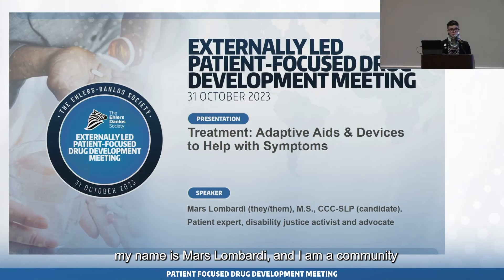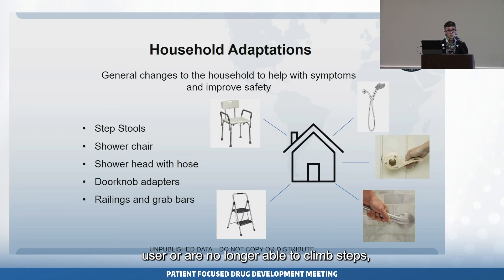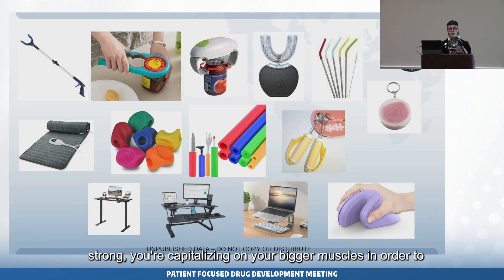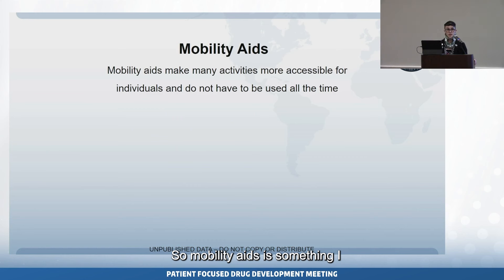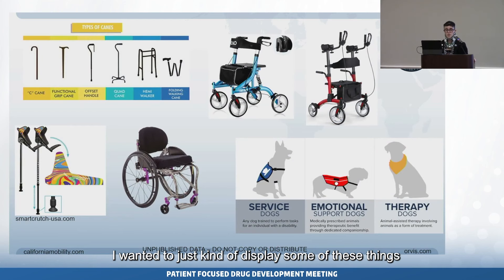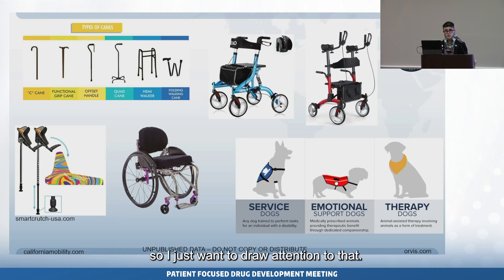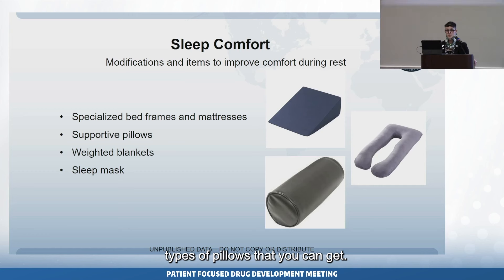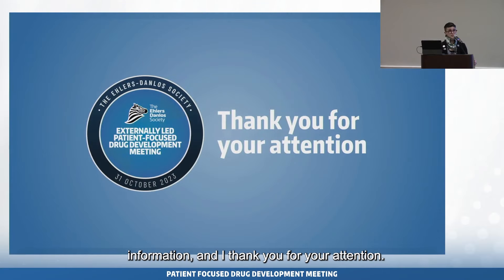2023 Treatment: Adaptive Aids & Devices to Help with Symptoms - Mars Lombardi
Patient Focused Drug Development Meeting In collaboration with the FDA

This presentation introduces the concept of dynamic disabilities and addresses various types of adaptive aids and devices useful in symptom management of hypermobility spectrum disorders (HSD), Ehlers-Danlos syndromes (EDS) and some of the more commonly co-occurring diagnoses.

Mars (Marina) Lombardi (they/them) is a patient expert, disability justice activist and advocate, and current candidate for a Master's in Speech-Language Pathology with a focus on complex neuroimmune and neurodegenerative disorders. Their work encompasses EDS/HDS, rare disease and patient advocacy, legislative activism in the field of public health and education outreach. Mars is a former Emergency Medical Technician and Firefighter.

Their interest in mental health led to authoring “It’s My Divorce Too: divorce from a child’s perspective” as a teenager which provided opportunities to address families nationally, in person and on the radio. Mars worked on the Education Outreach team for Concussion Legacy Foundation presenting in Philadelphia area schools on awareness and prevention of sports related traumatic brain injuries. Mars is an active volunteer with The Ehlers-Danlos Society. They are an alum of the Advocacy EDS ECHO program, 2020 Virtual Summer Conference speaker, and member of the Community Coalition which encompasses the Breaking Down Barriers Initiative, working to address numerous barriers in access to care for people with disabilities, chronic illnesses and rare diseases.

Mars is a classically trained musician who uses their skills to teach and manage a non-profit cultural arts organization in rural New York. Their skills and expertise provide accessible arts education and performance to youth and adults with varying physical and developmental needs.